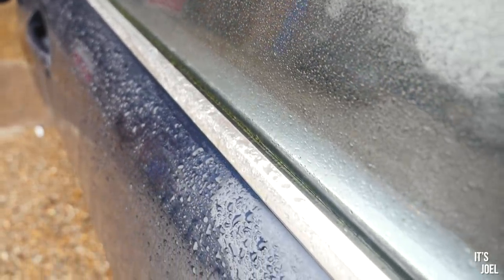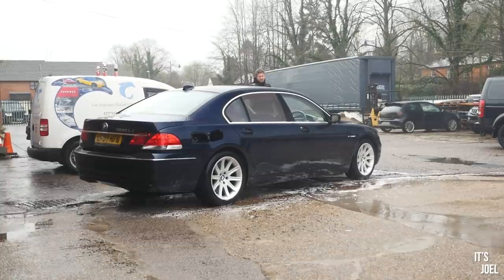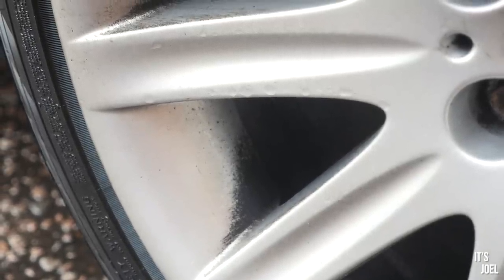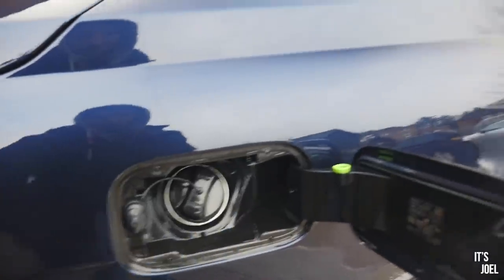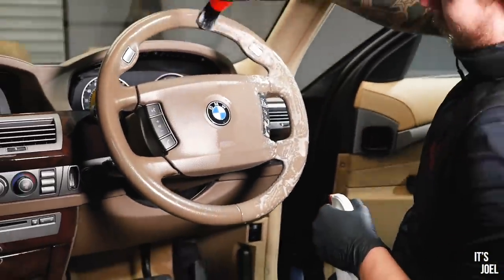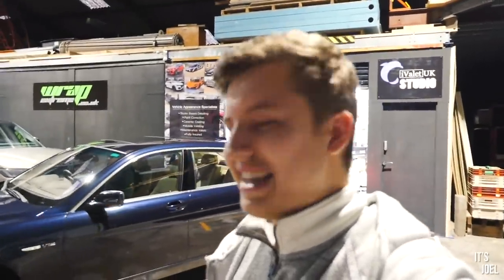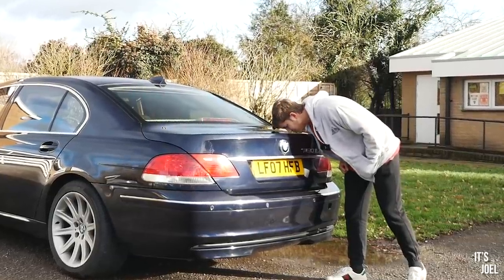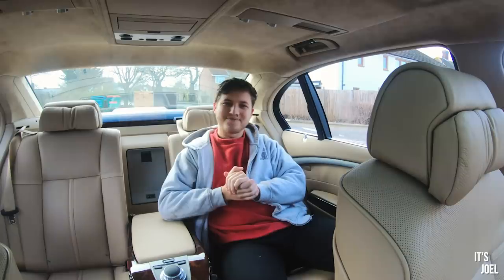DEEP cleaning my 2007 V12 BMW 760Li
I'm always being told in YouTube comments to clean my car... well here we go then. A whole video dedicated to detailing and deep cleaning my 'cheap' V12 BMW 760Li